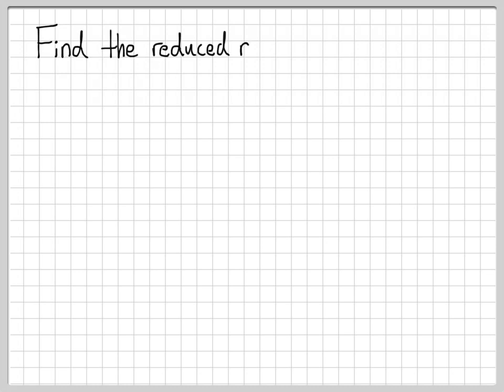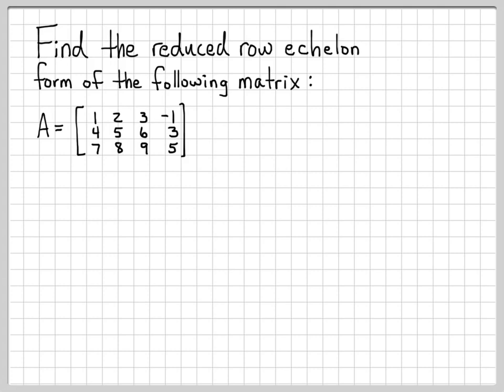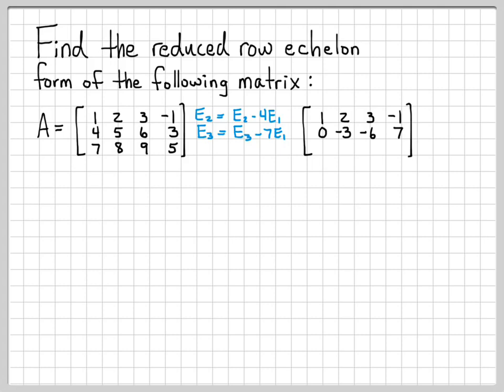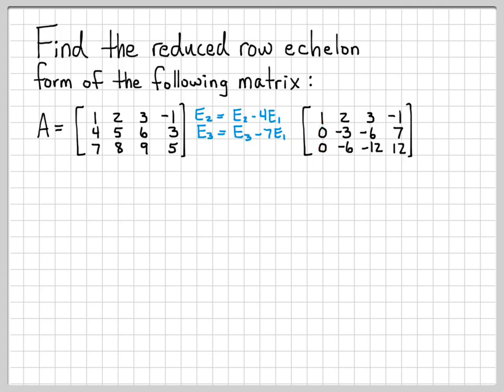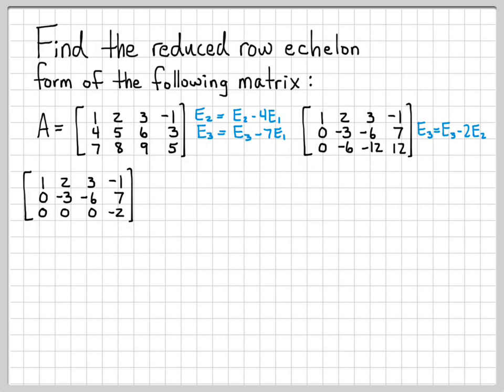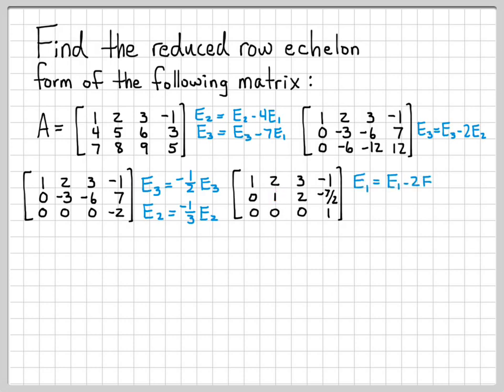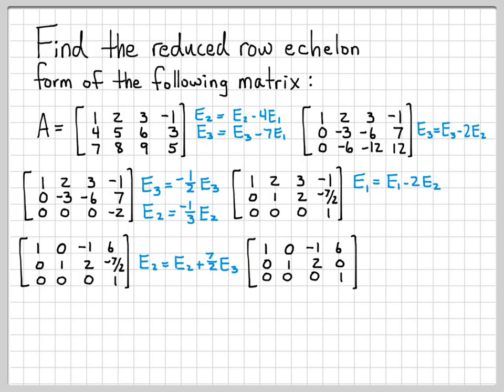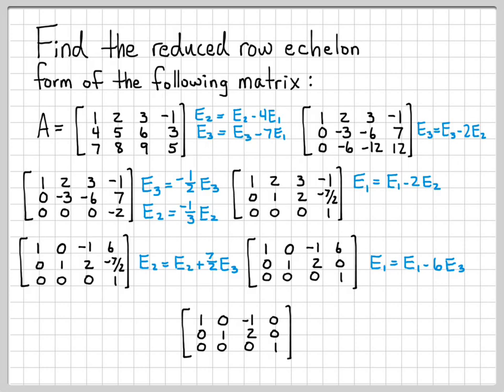Linear Algebra Example Problems - Reduced Row Echelon Form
This example performs row operations on a matrix to obtain a row reduced echelon form matrix.  This matrix form has the following structure:

1)  The first non-zero entry in each row is a one.  The column with this one is called a pivot column.
2)  A pivot column has zeros in every other row (except where the one is located)
3)  Any rows consisting of all zeros are placed at the bottom of the matrix.